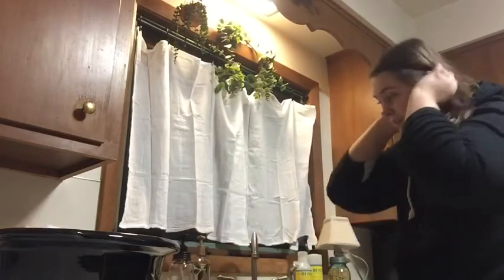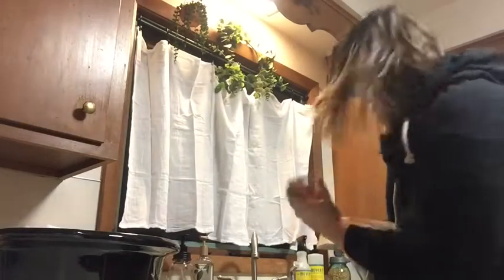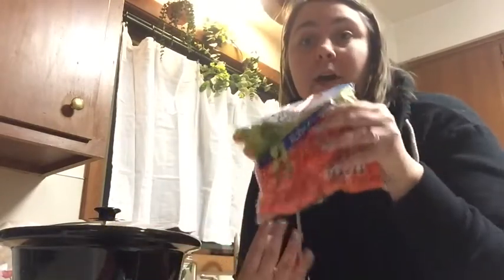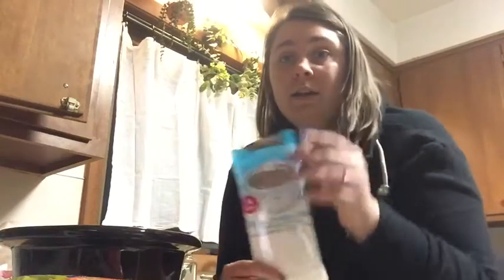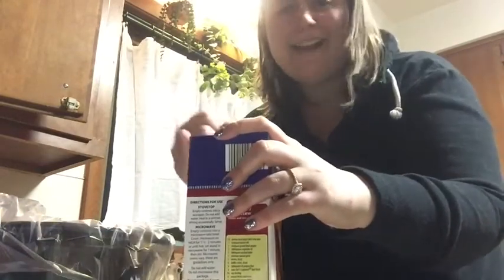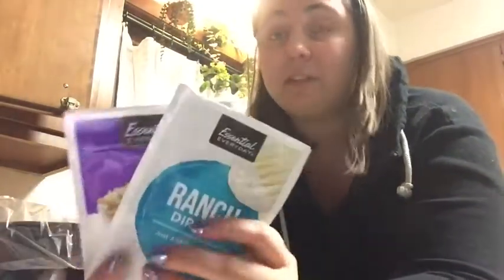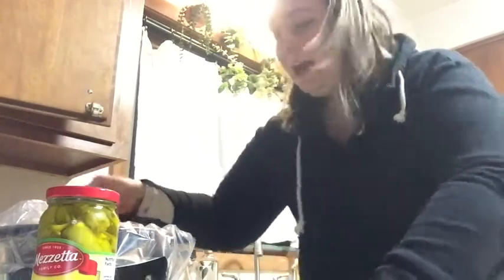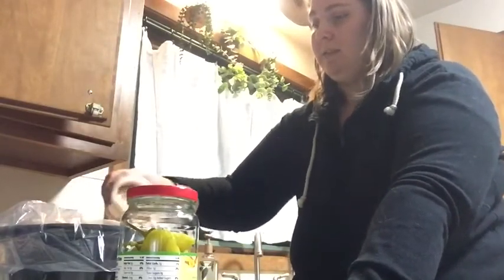HOW TO COOK POT ROAST | CROCKPOT | STEP BY STEP | EASY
Recipe:
1 Roast
32oz Beef Stock
2 Bags of Carrots
1 Ranch Seasoning Packet
1 Au Gus Gravy Packet
1 Stick Butter
6 Peperoncini
Peperoncini Juice
Minced Onion to taste!

Let’s Connect!

Amazon Favorites: